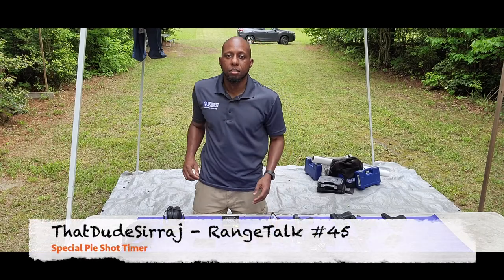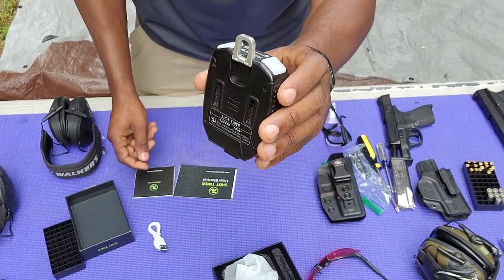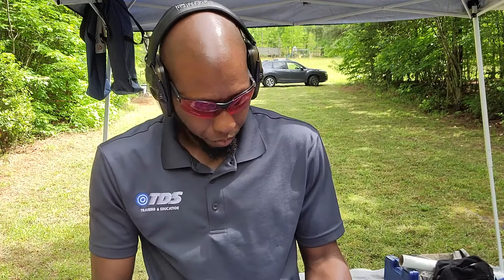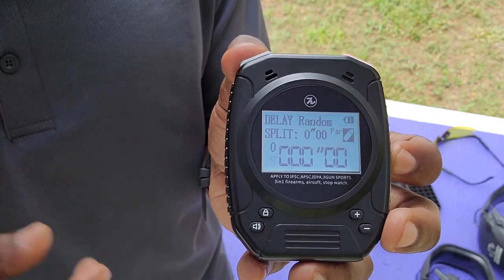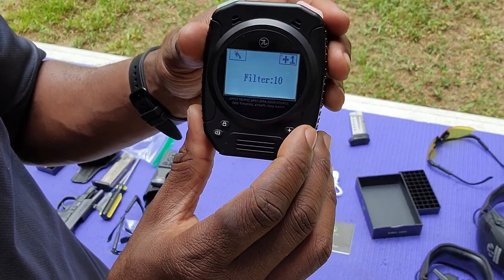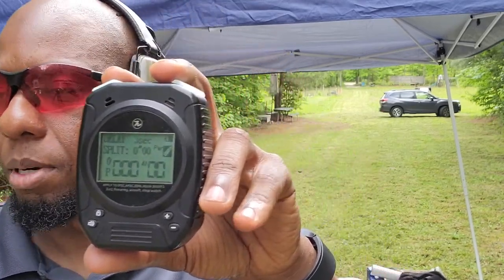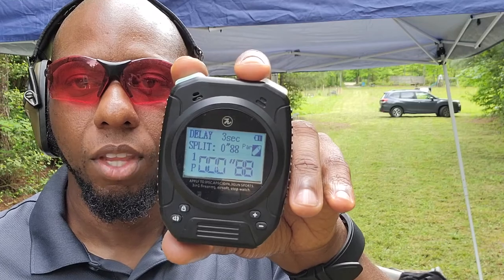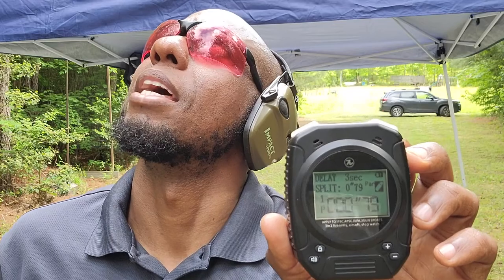RangeTalk #45 - Special PIE Shot Timer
We dive into a long(maybe too long, ah well...) review of the Special Pie shot timer. At the time of purchase it was $119, so the price has increased a bit since late 2020 but I believe it's still worth the coin. After almost 2 years of use, I see it as a must have for the serious trainee or trainer. I mentioned the illuminated screen but also the size and readability of the screen in my opinion gives it an edge over others such as the PACT or the ProTimer. Other than that, I believe I cover everything else in the video... Enjoy!

Special PIE Shot Timer: